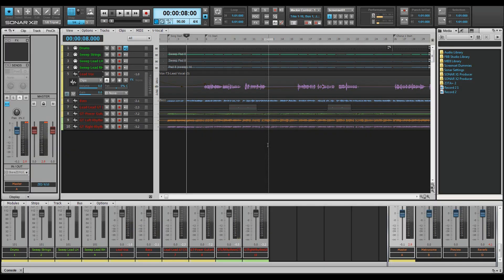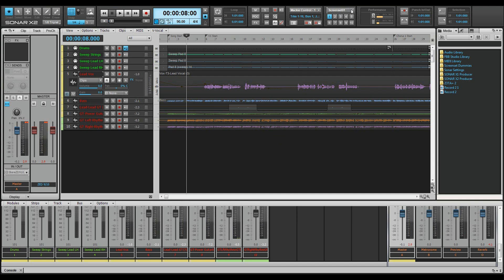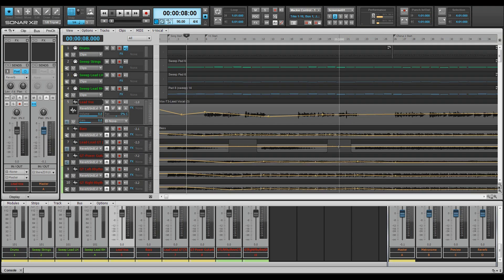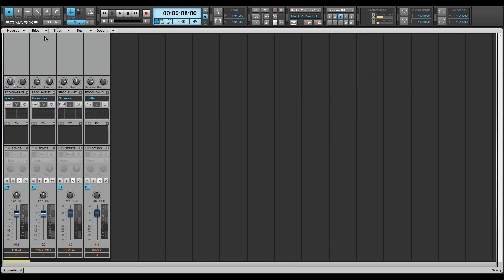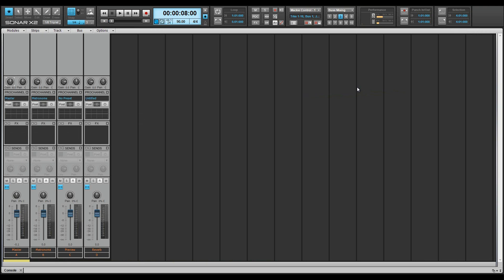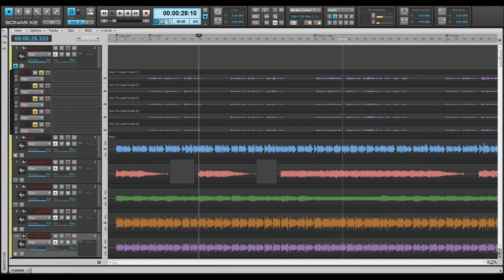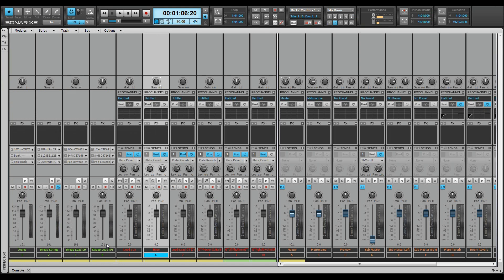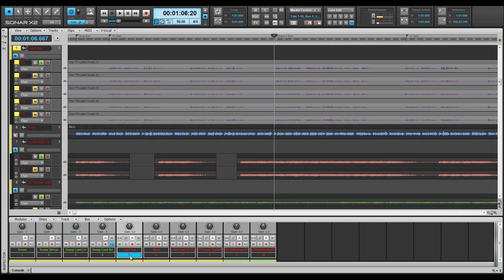SONAR X2: Get Started - Screensets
Learn how to use SONAR X2's Screensets, which are 'presets' that remember the position, size, and state of every window, plugin, and synth.